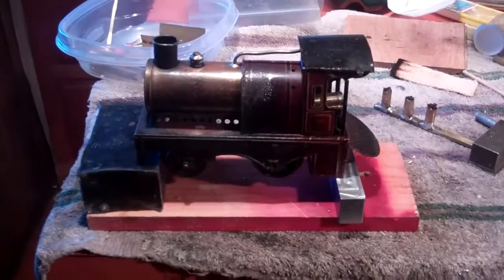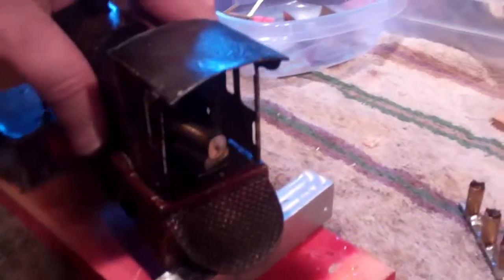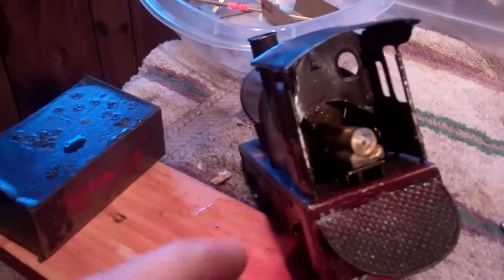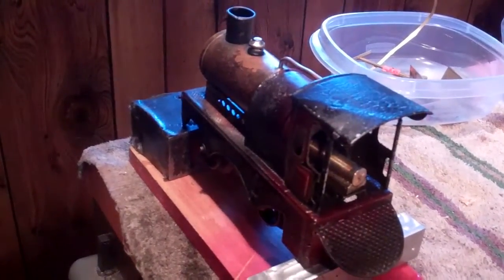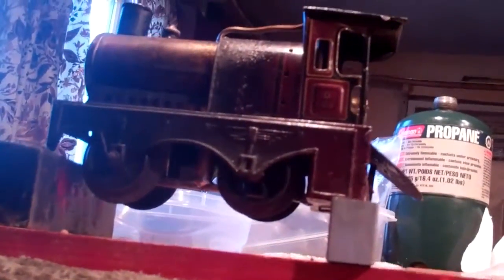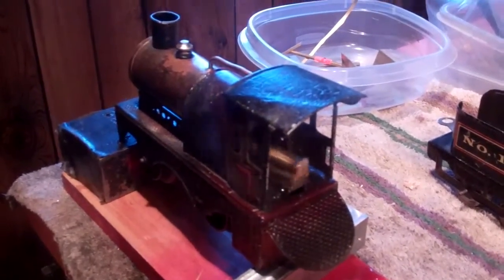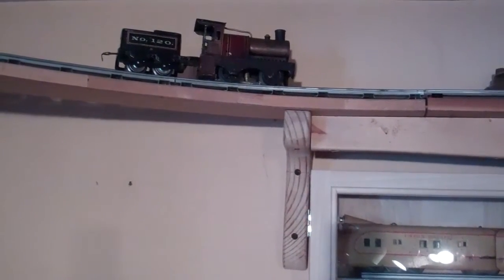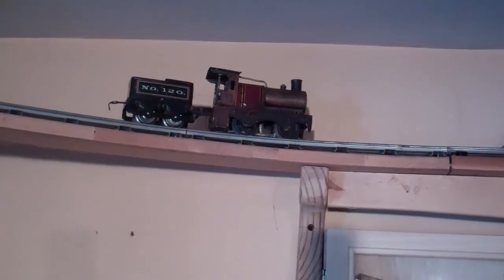BING LIVE STEAM 0 35 FROM ABOUT 1910